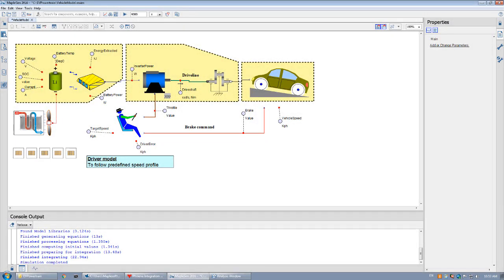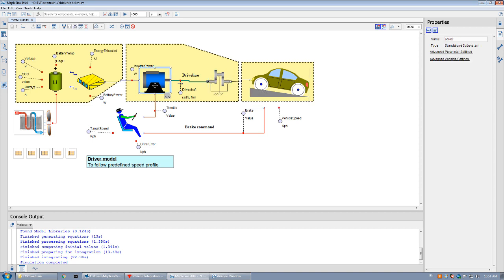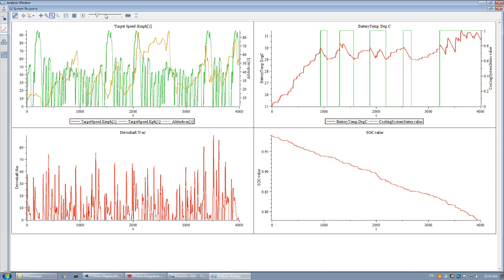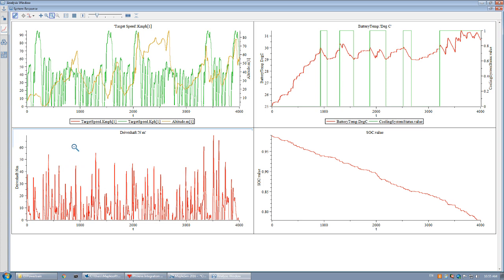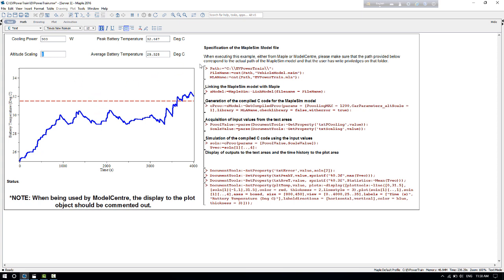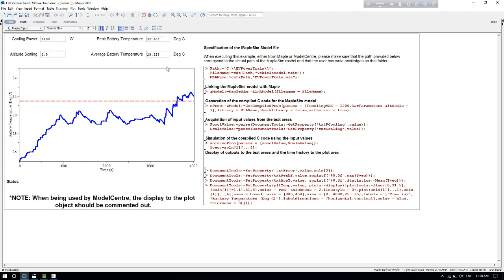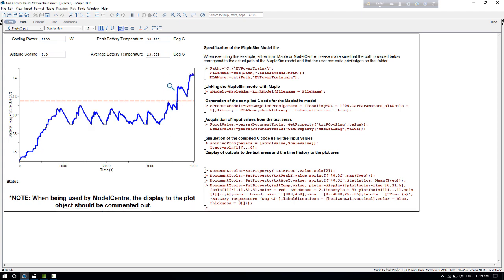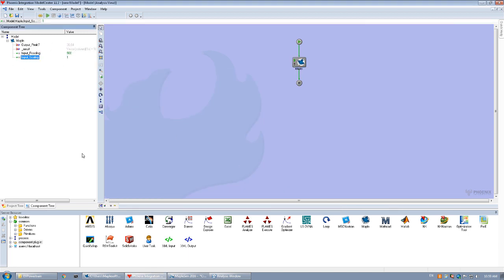MapleSim and ModelCenter: Dynamic Model of an EV Powertrain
This video demonstrates how you can integrate Maplesoft’s MapleSim with the ModelCenter workflow integration and automation platform from Phoenix Integration, using a dynamic model of an electric vehicle powertrain as an example.